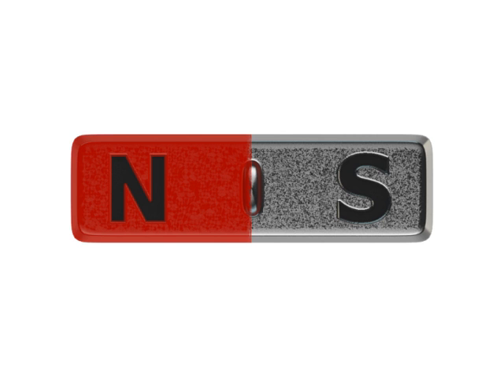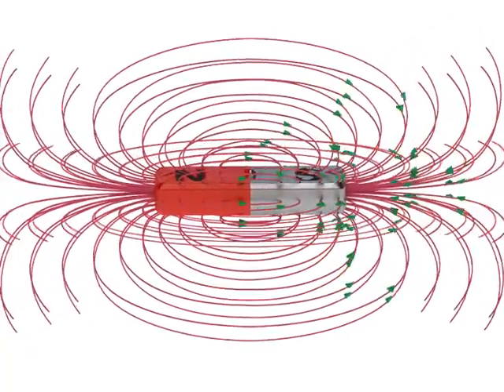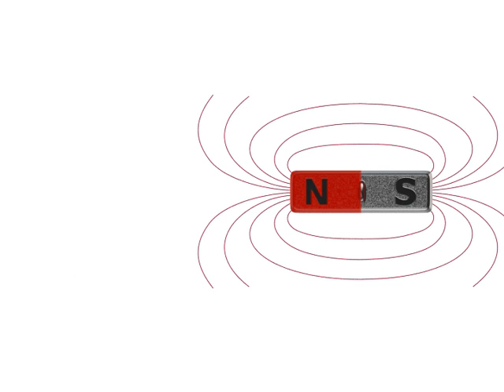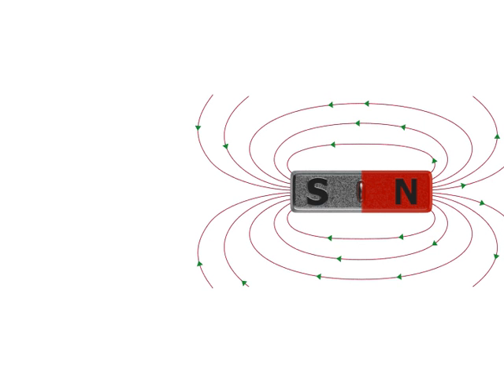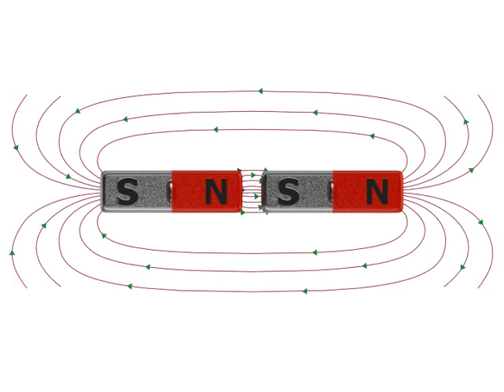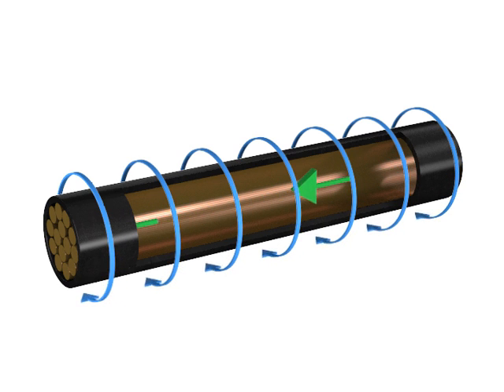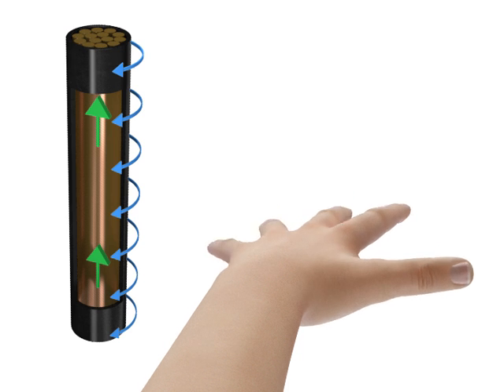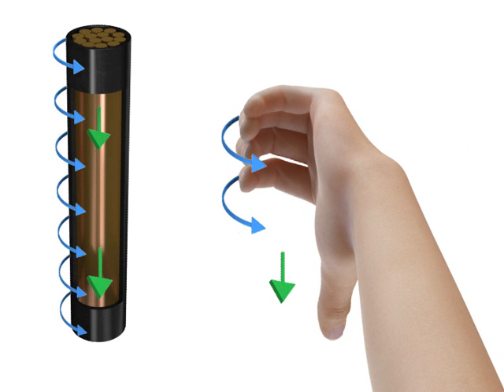Learn about Magnets, Magnetic flux Magnetism and Electricity How magnets works?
Electronics for beginner series :
Learn about Magnetic flux !